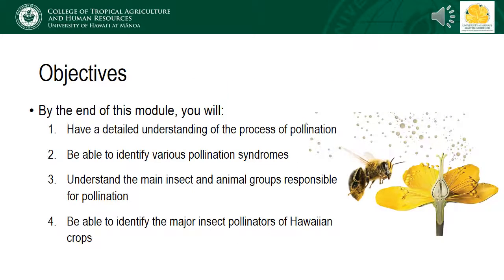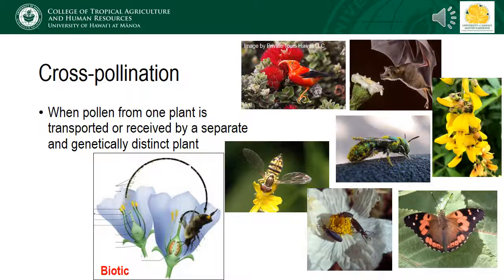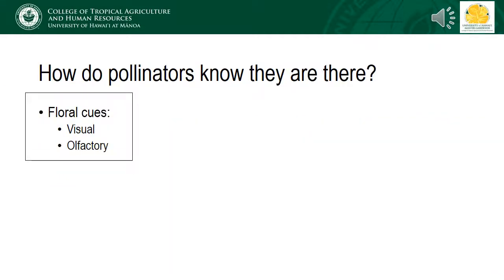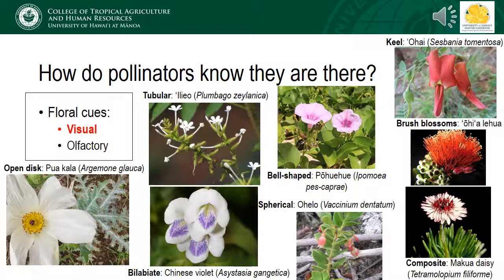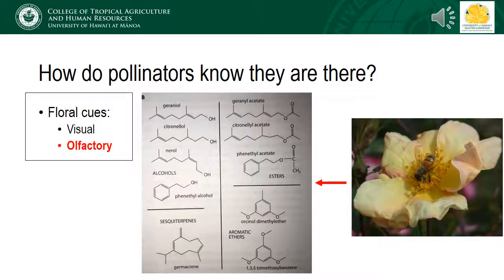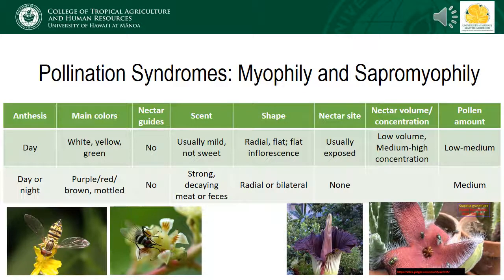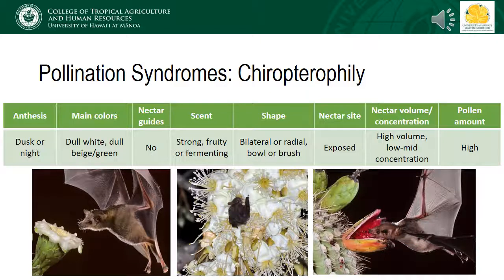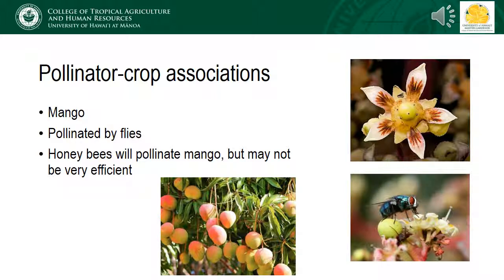Module 2 Pollination Biology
Bees are attracted to specific cues provided by flowers, which include flower color and morphology. Certain flower types and shapes are meant to be pollinated by certain pollinators, though generalist foragers like honey bees will take advantage of any pollen and nectar resources that are available in abundant supply. This lecture will cover the basics of how a plant’s pollinator can be predicted based on floral shape and color (pollination syndromes), as well as the biology of pollination. Bees collect nectar and pollen from flowers, and in so doing provide pollination services in a mutualistic relationship, which is crucial in agricultural production and the propagation of other plants. The pollination role played by other insect groups will also be discussed.